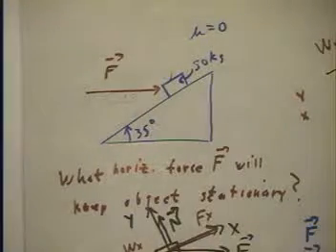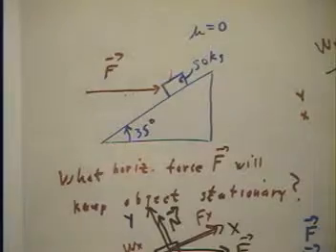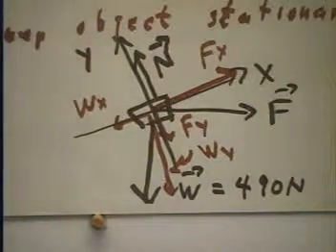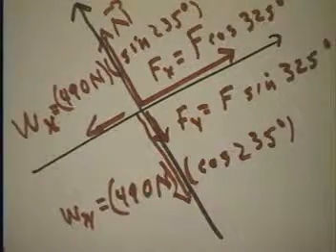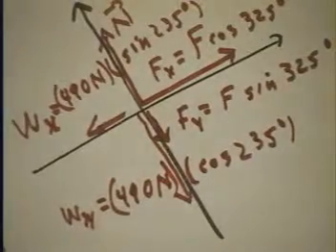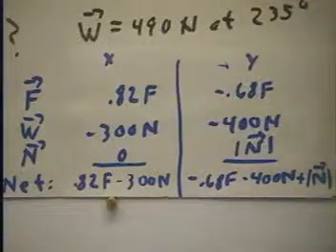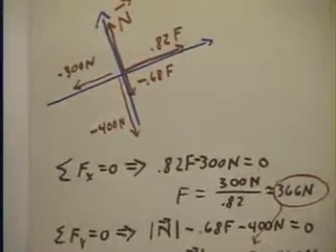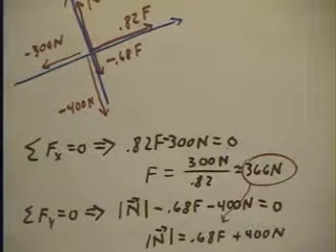ph1 d9 1204 ph04